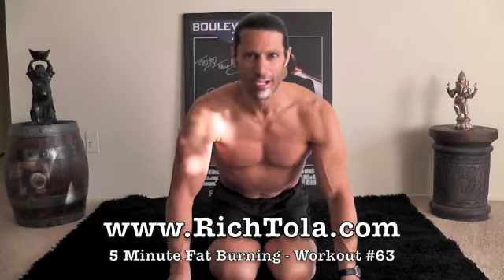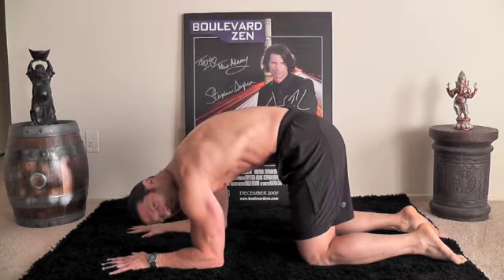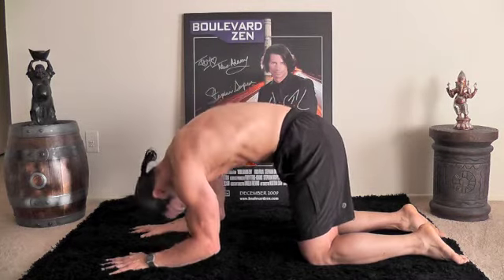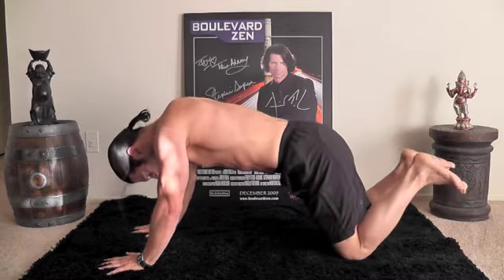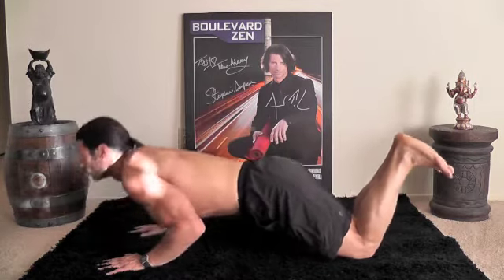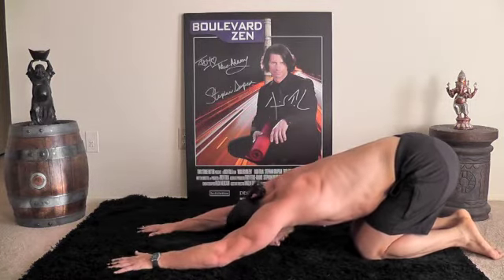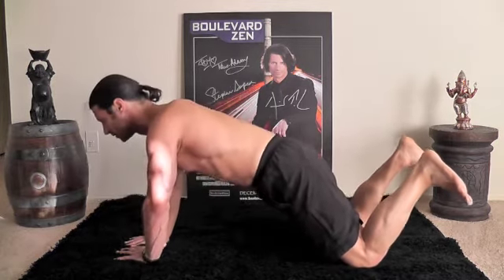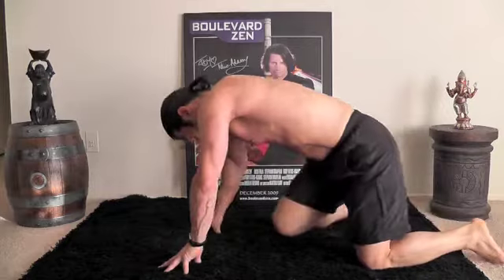Chest & Arms II - Rich Tola's 5 Minute Fat Burning Workout #63